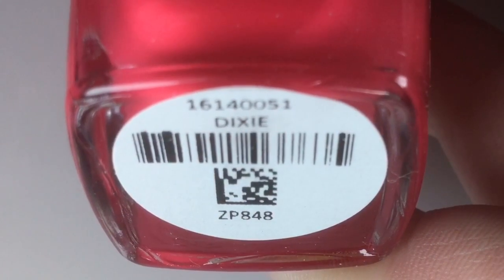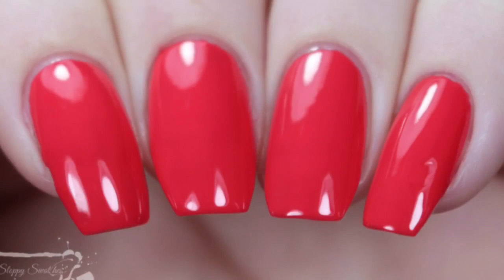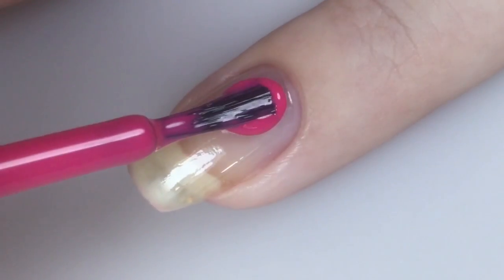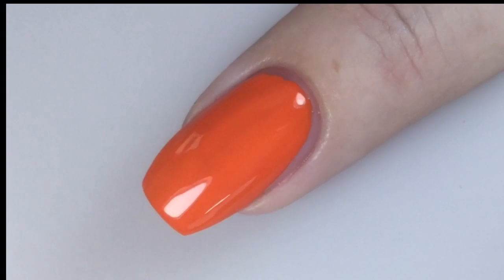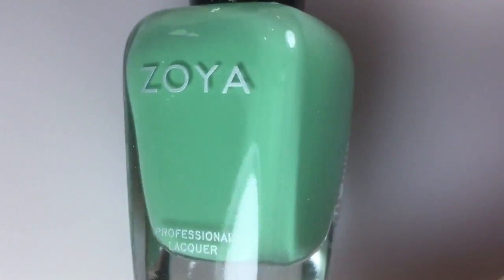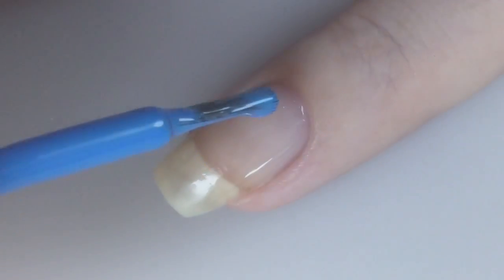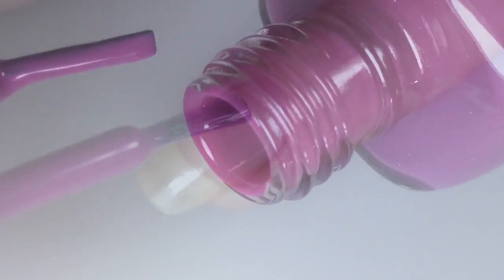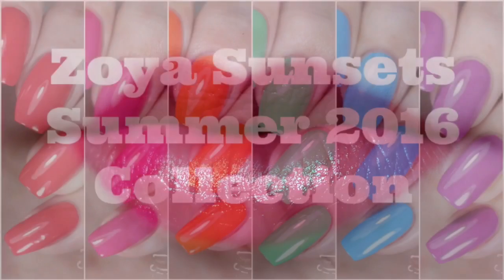Swatches | Zoya Sunsets Summer 2016 Collection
Today I have swatches of the Sunsets collection for Summer 2016 from Zoya, these were sent to me for review and they are available now on zoya.com! I also have a bonus look at 2 of the new lipsticks that are releasing with the summer collections at the end. If you are interested in seeing the Seashells collection I have that reviewed